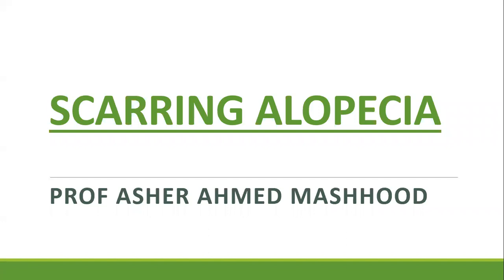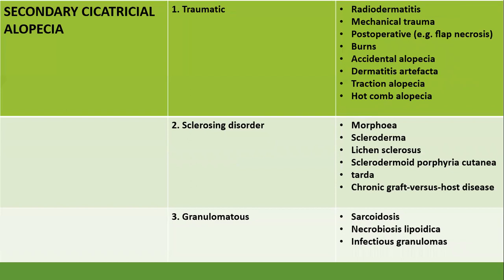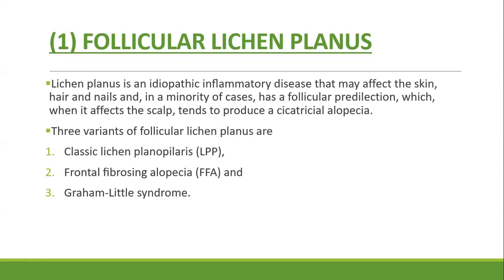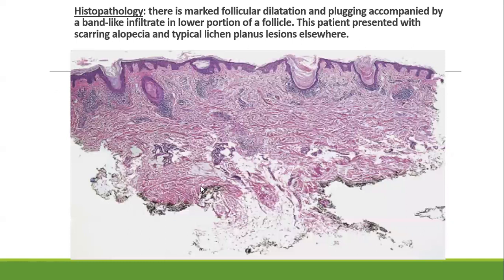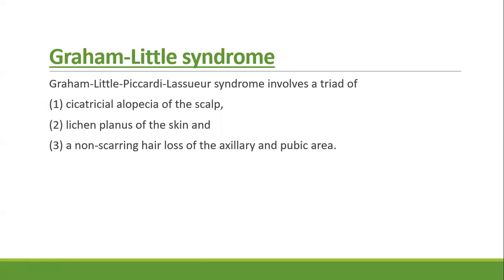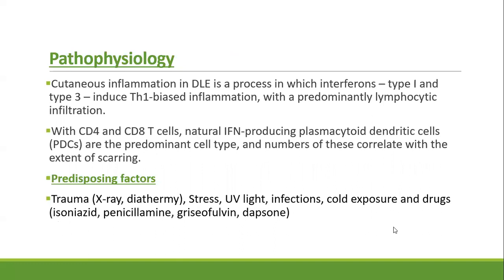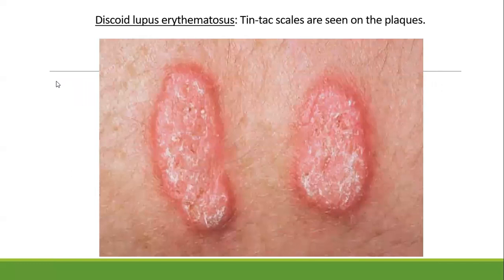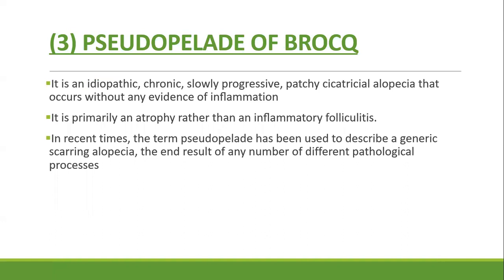Lecture-169: Scarring Alopecia: LPP, DLE, Folliculitis decalvans. Rook's Chapter 89.